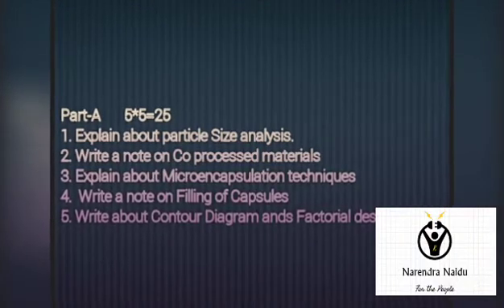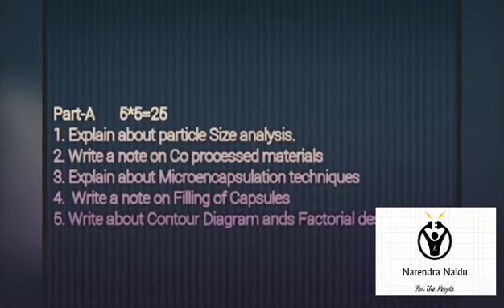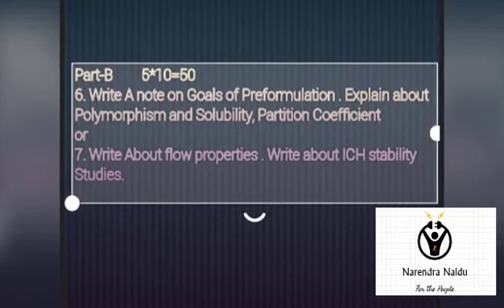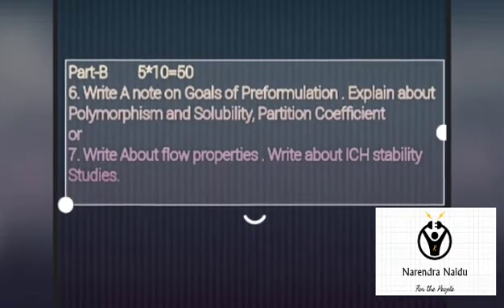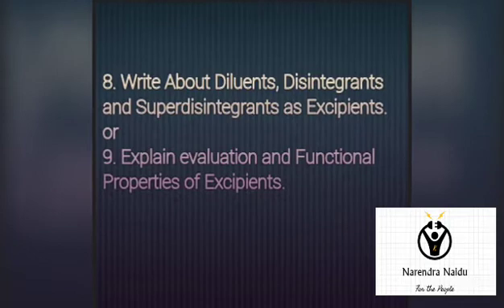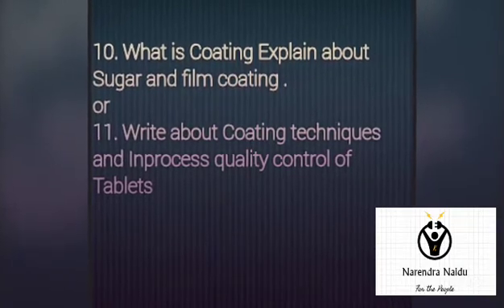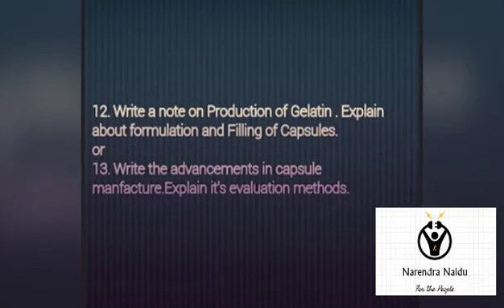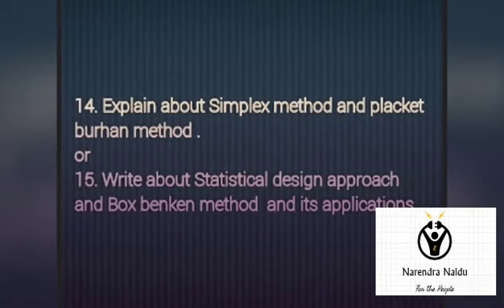M.Pharmacy Modern Pharmaceutics Model paper 2021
Model papers of Pharmacy